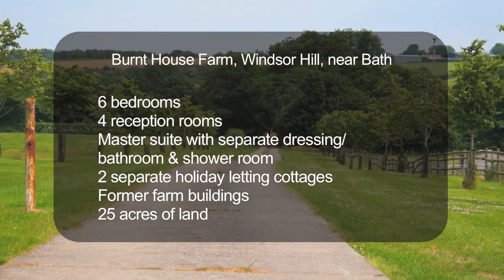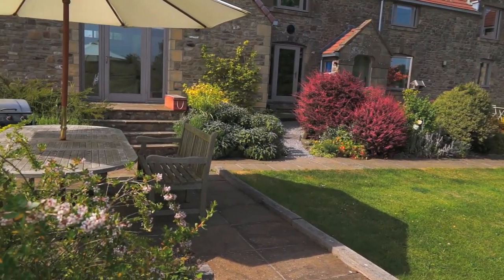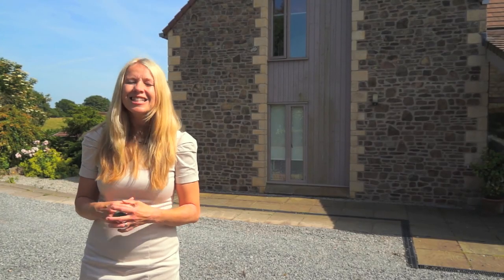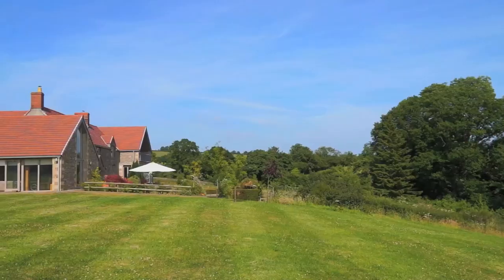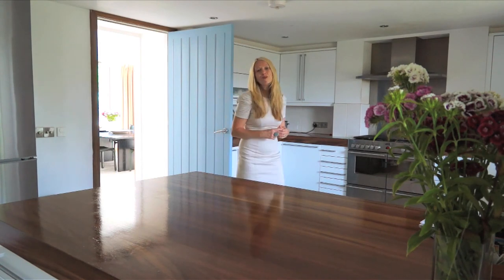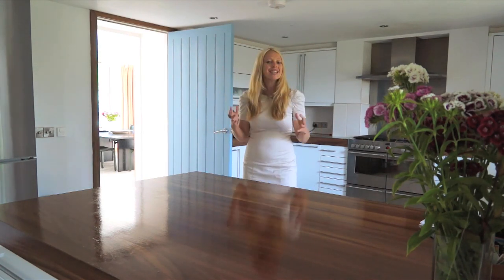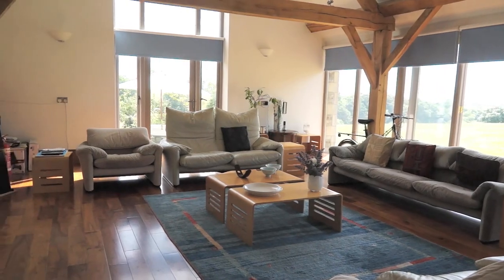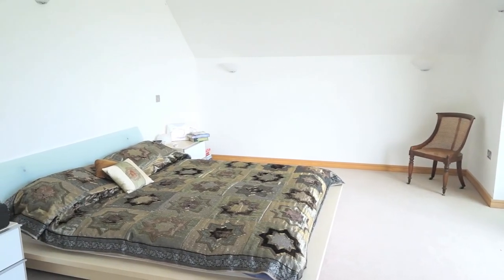Impressive 6 bedroom farmhouse for sale on the Mendip Hills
Impressive Farmhouse in Superb Rural Position with Holiday Letting Cottages and Commanding Views overlooking its own secluded valley.
Shepton Mallet 2.4 miles, Wells 6 miles, Bath 17 miles, Bristol 16 miles, A303 16 miles, Castle Cary Station (Paddington 100 minutes) 9 miles, Bristol International Airport 20 miles

6 bedroom farmhouse in contemporary style 4 reception rooms Farmhouse kitchen/breakfast room Master suite with separate dressing/bathroom & shower room 2 separate holiday letting cottages Former farm buildings 25 acres Freehold